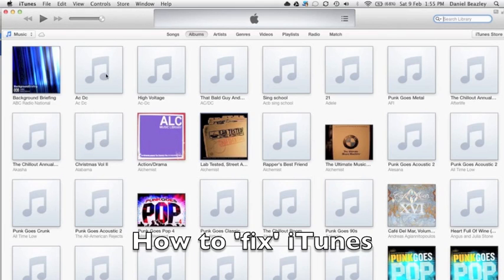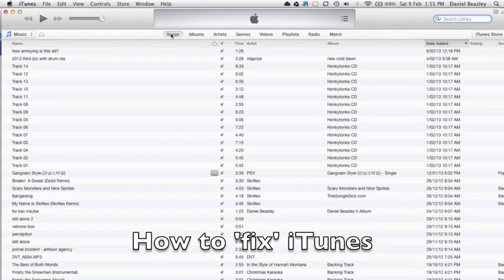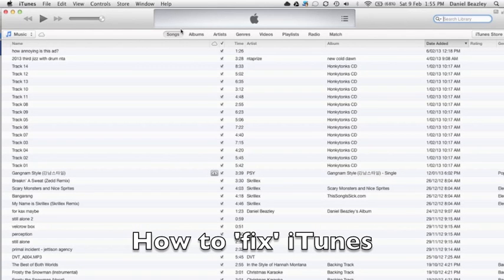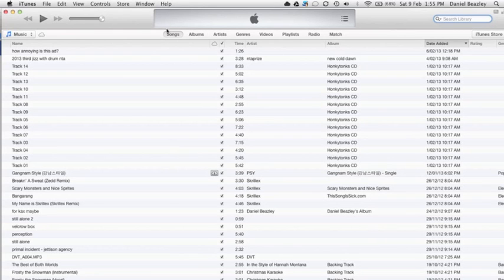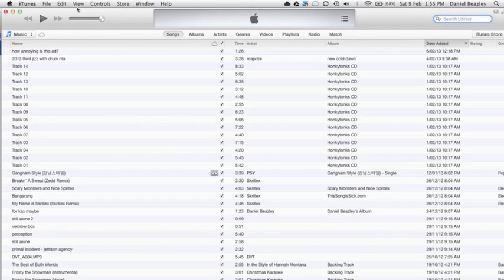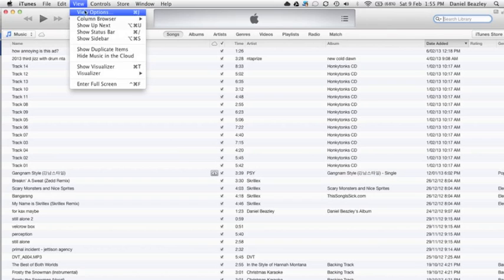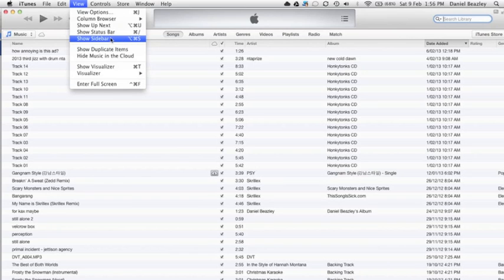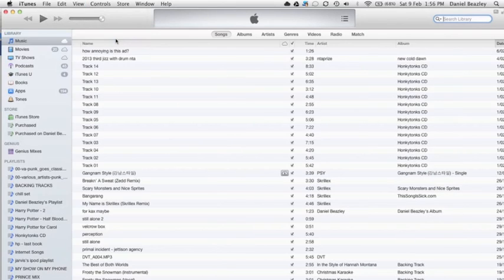Tutorial - How to fix iTunes 11.0.1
This video will explain how to make iTunes 11 look like the older versions you have become familiar with.